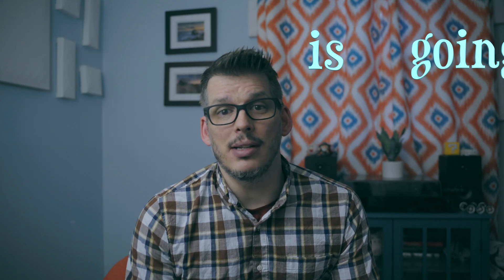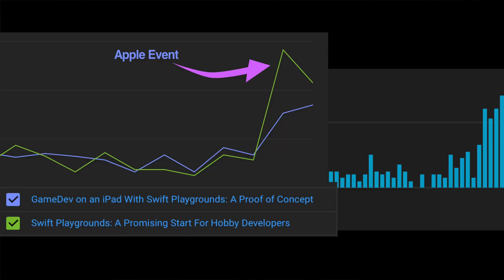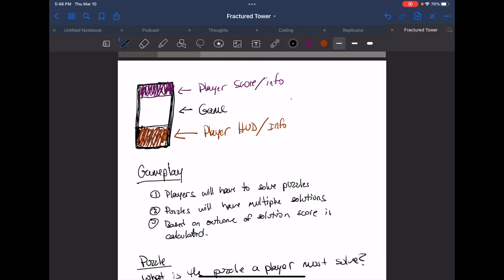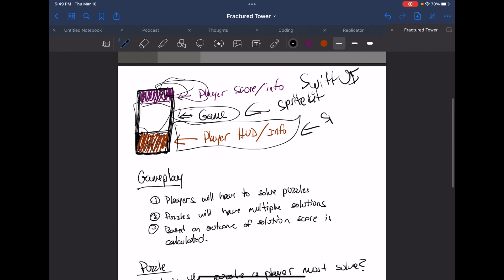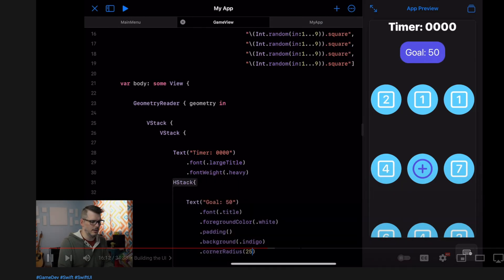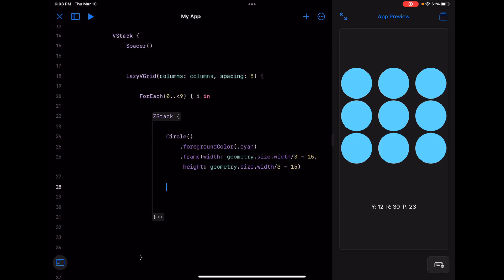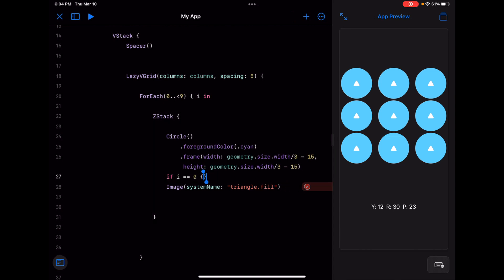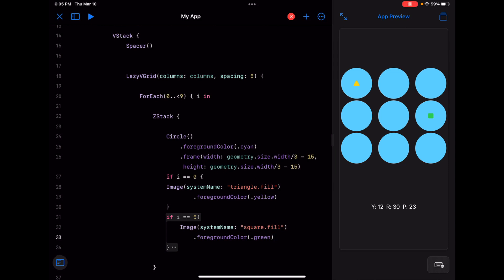Using Swift Playgrounds To Prototype & Brainstorm FAST On An iPad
Apple continues to talk about Swift Playgrounds. In their latest event, the one where they introduced the Mac Studio, they had a quick (you might have missed it) mention of Swift Playgrounds.

To be sure - this was a very small mention by Apple, but it did drive traffic to my YouTube channel so there are people out there like me who are curious about Swift Playgrounds and what it can do. So I decided to create more Swift Playgrounds content for you to enjoy.

0:00 - Swift Playgrounds is Definitely Still On Apple's Radar
1:15 - Brainstorming My Next Game With Goodnotes
3:00 - The High Level Plan For My Next Game
4:56 - Prototyping In Swift Playgrounds

I'm going to be building a real game using my iPad. First I want to do this as a challenge to myself and see if it can be done. Second I want to create the content for YouTube because not a lot of this exists and they say finding an underserved niche is a great way to grow a channel. So here we are.

However, every good project starts with some brainstorming, and I'm showcasing one of the best features of Swift Playgrounds in this video and that is how easily you can prototype and brainstorm with it.